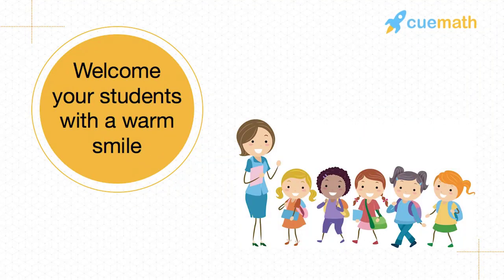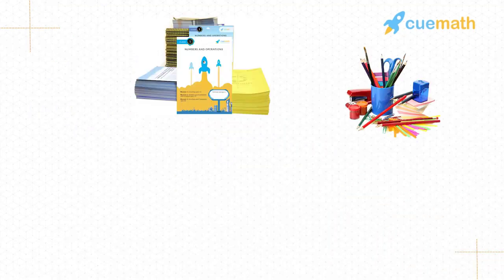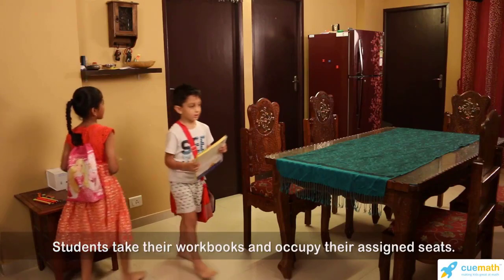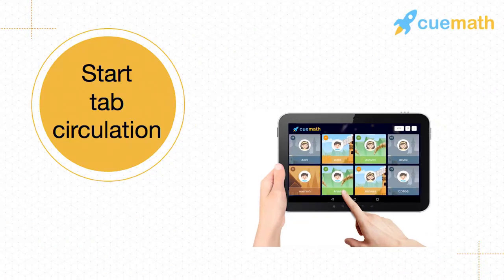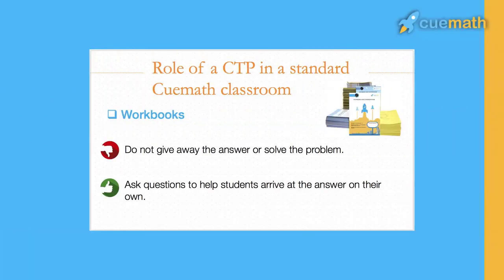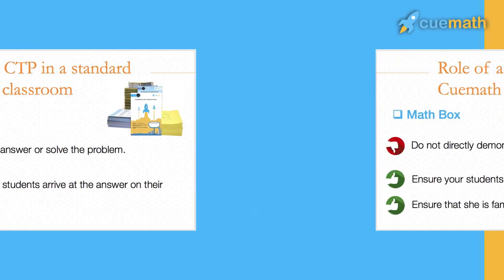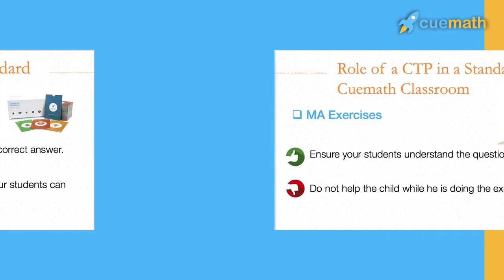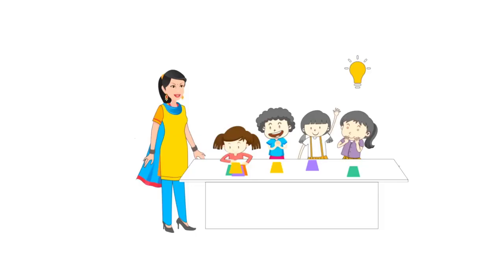Effective Cuemath Class